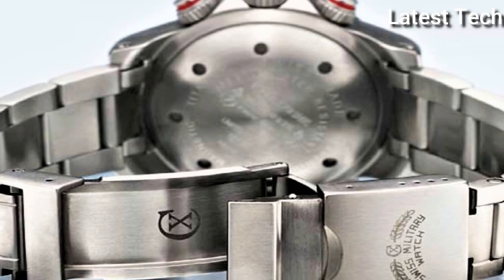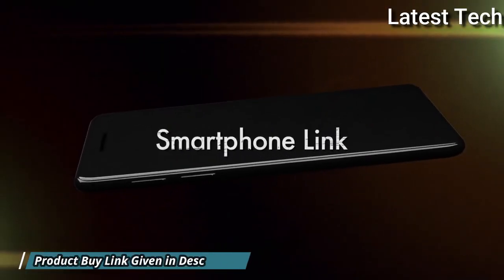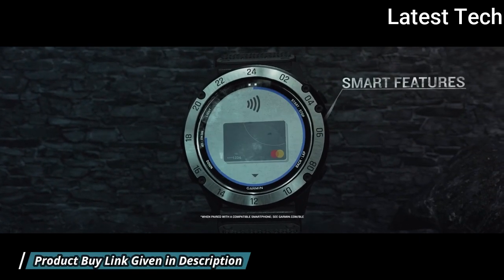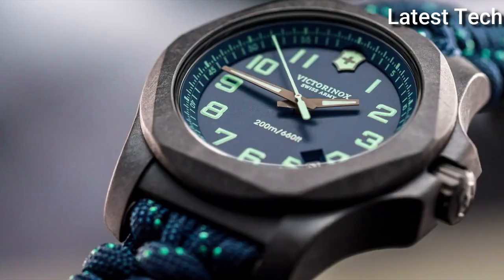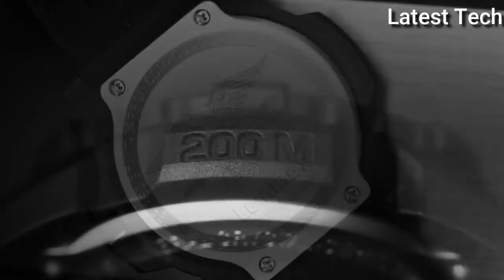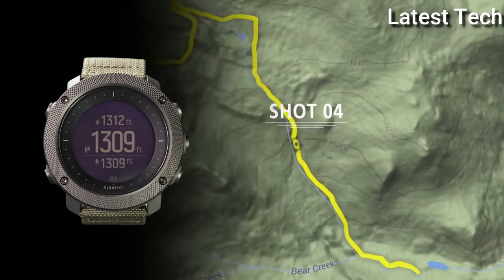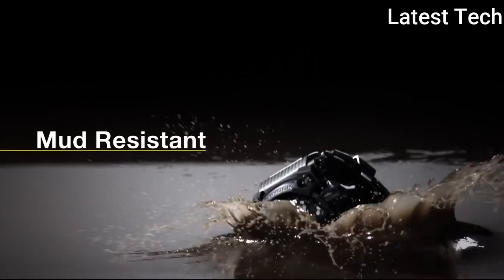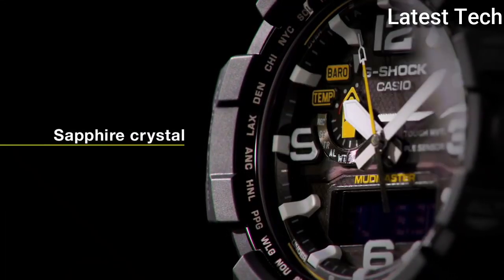Top 6 Best Tactical Military Watches For Men 2022